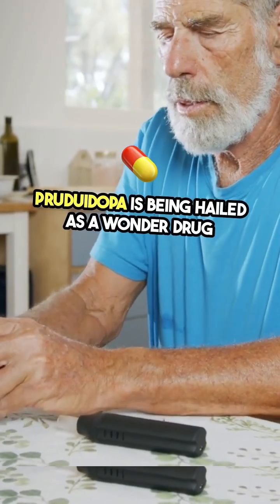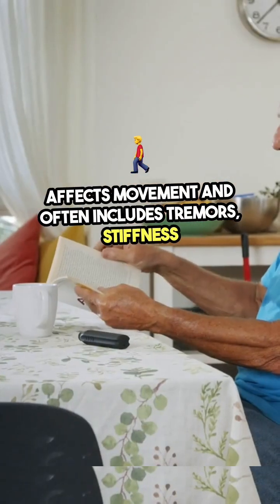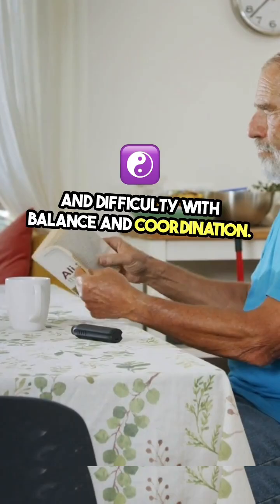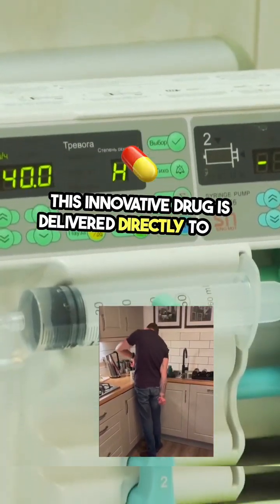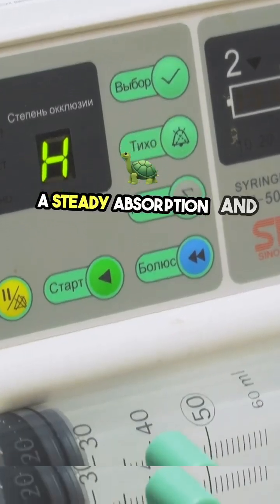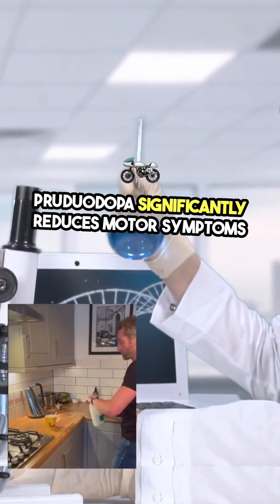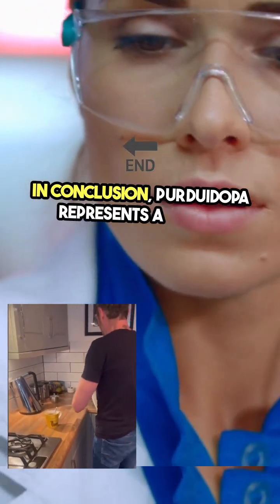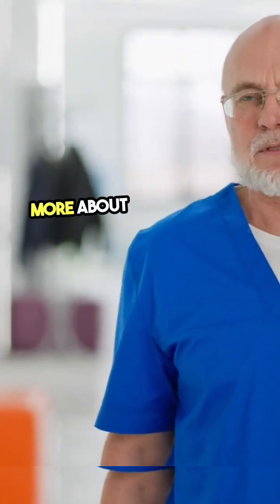Amazing breakthrough for Parkinson’s disease Produodopa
Technology and medicine combined are amazing hopefully more breakthroughs are on the way !!